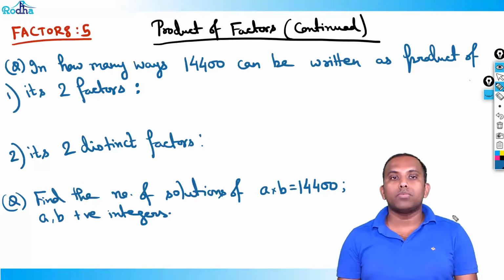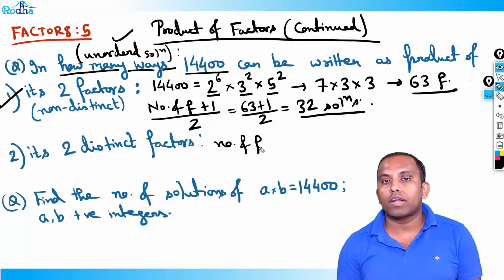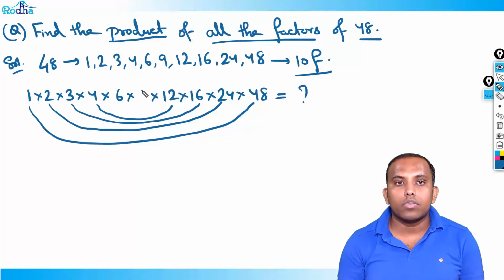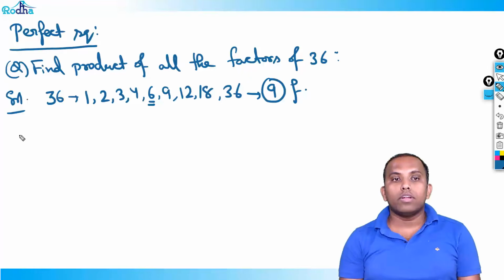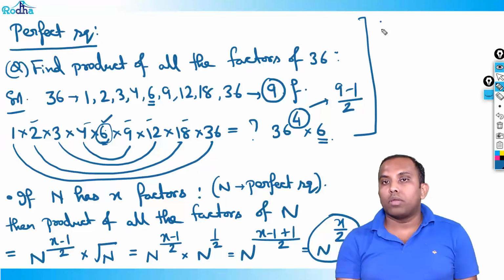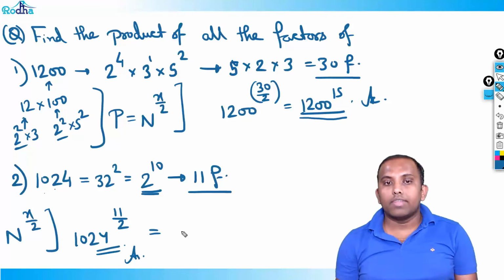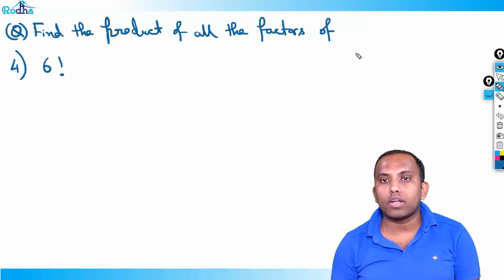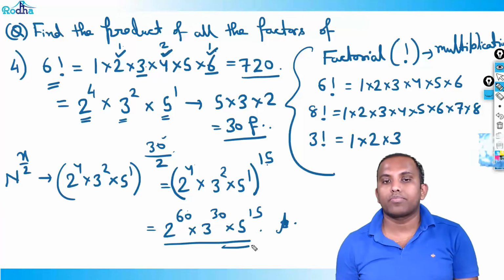Factors 5: Product Of Factors | Number System for CAT 2027 | Ravi Prakash Rodha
Master product of factors in factors and divisibility cat for Number System CAT. (official Rodha course page)

- Calculate the number of ways to write a number as a product of two factors.
- Understand the product of all factors for non-perfect squares.
- Learn the product of all factors for perfect squares.
- Apply the product of factors formula to various number types, including factorials.

Chapters:
0:00 Introduction to Product of Factors Concept
9:06 Product of All Factors of a Number
16:31 Product of Factors for Perfect Squares

In this Rodha video, Ravi Prakash Rodha explains how to calculate the product of factors for any number, a key concept in factors and divisibility cat for the CAT exam. The video covers methods for both perfect and non-perfect squares, providing a comprehensive approach for CAT Quantitative Aptitude preparation.